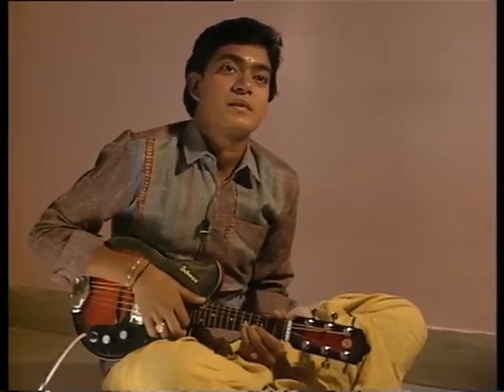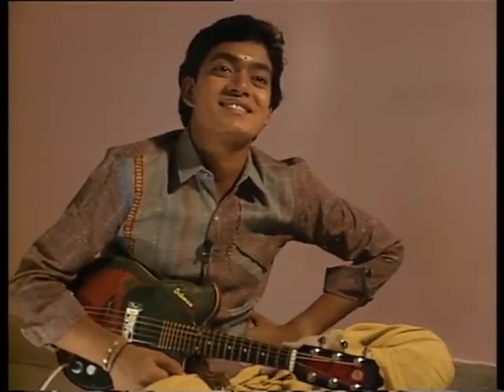Live In Conversation with Mandolin U Srinivas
This video shows Shri U Srinivas who plays Indian classical music on the Mandolin and teaching his students to play Mandolin. The video shows Shri U Srinivas talking about his instrument and Carnatic music.